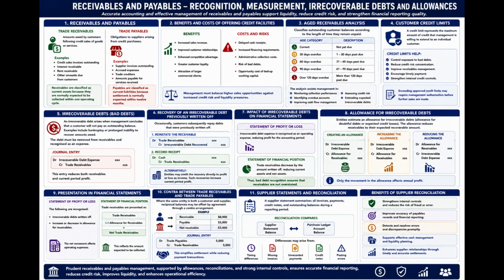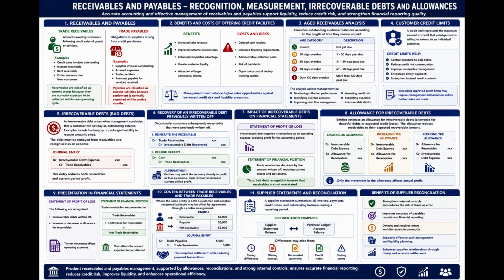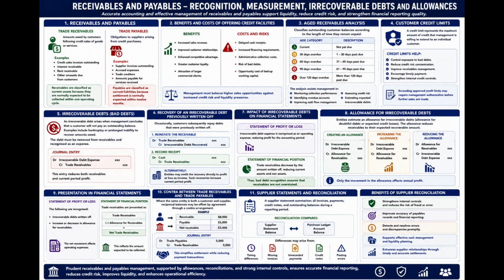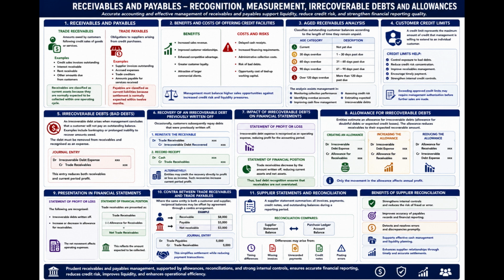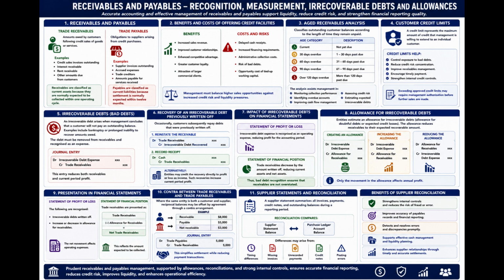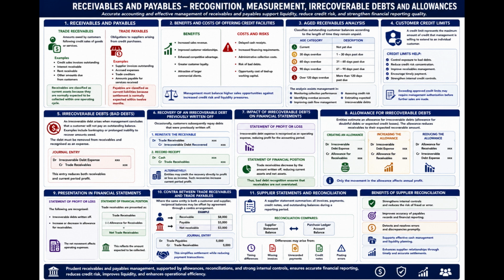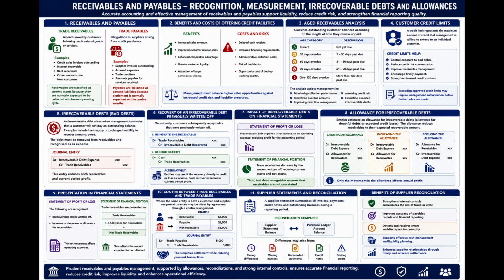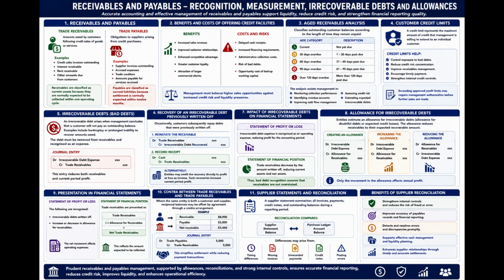ACCA FA Receivables and Payables – Recognition, Measurement, Irrecoverable Debts and Allowances